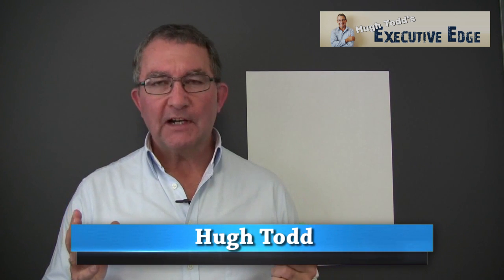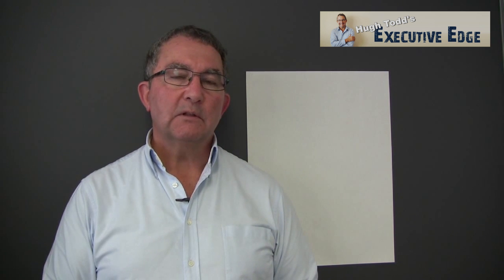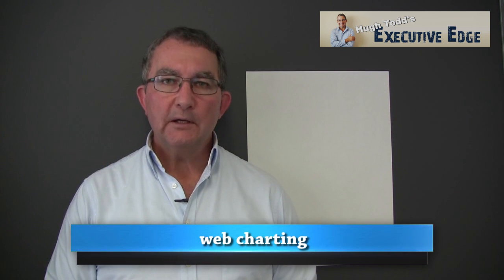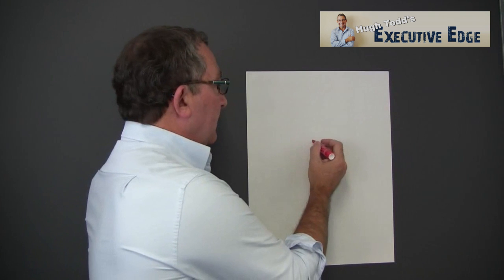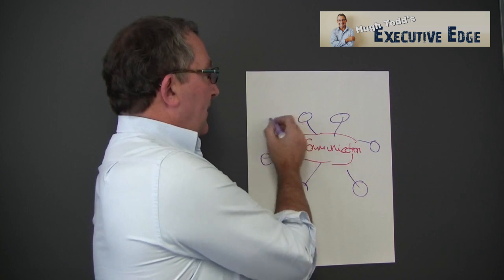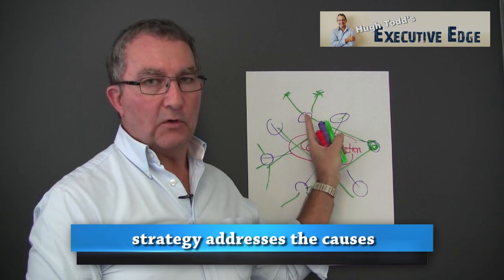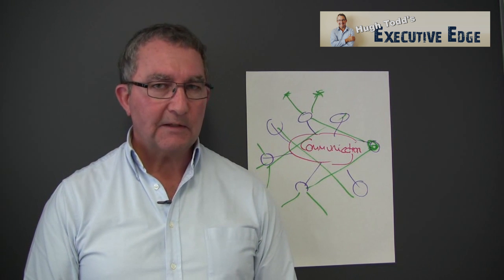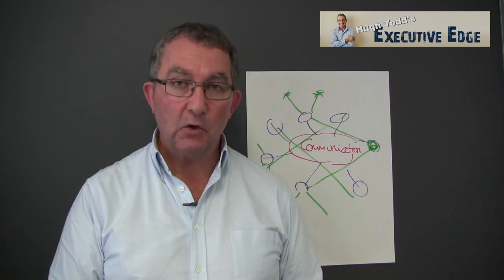Step 1: Define the Problem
Too often people try to solve the symptom, not the cause. In this video I share methods of identifying and understanding what you should really be focusing on. What's the true target?

This video discusses the importance of understanding the 'problem' and the need to focus on the right issues.